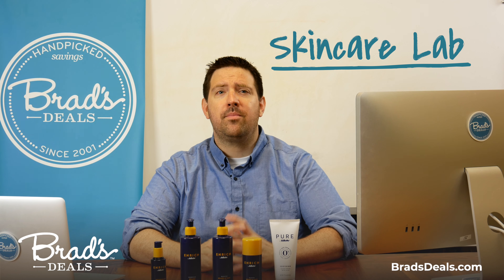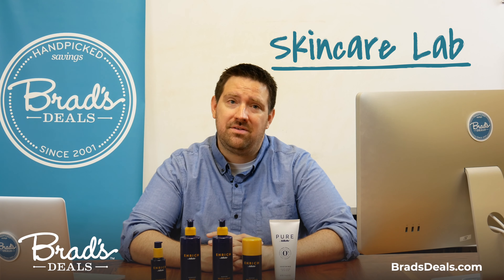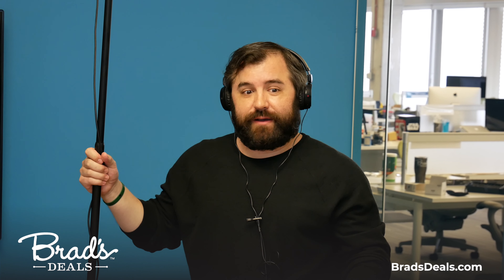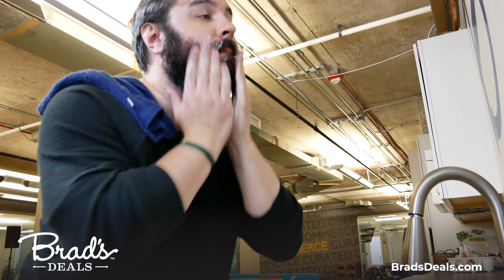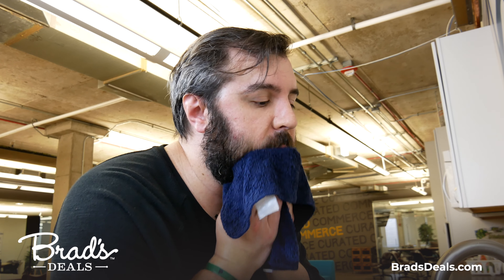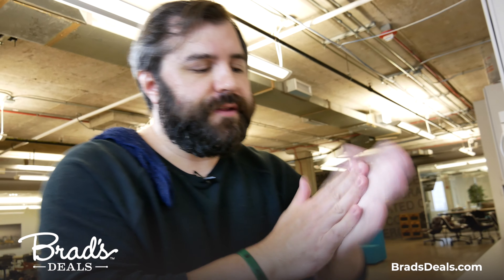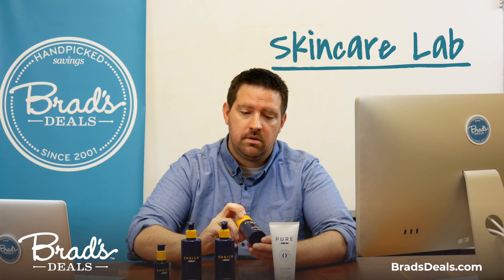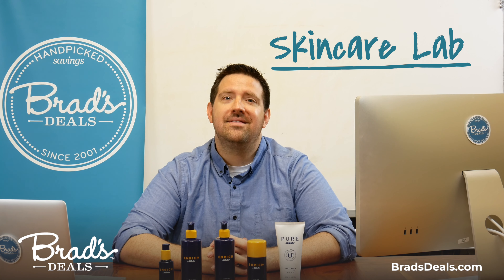Brad's Deals and Gillette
Brad's Deals tries some Gillette beard and skincare products and we share how you can get a deal on some for yourself.